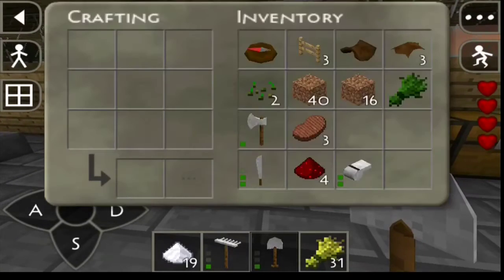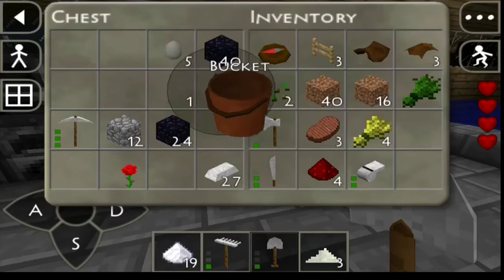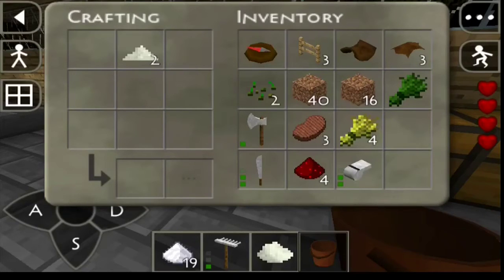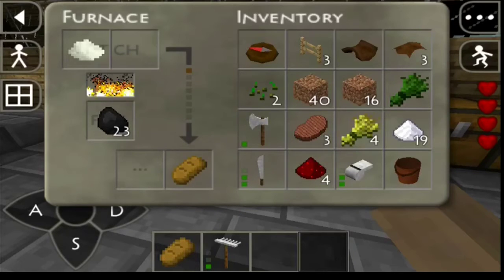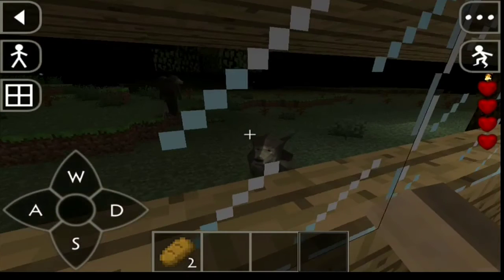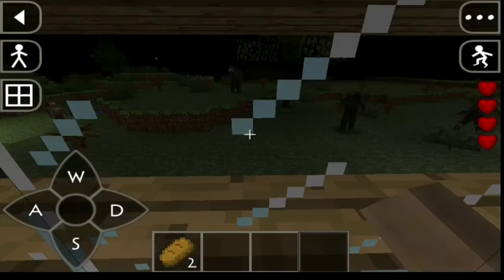Survival Craft version 1.22 ep. 16 ~ Dancing with Wolves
Lets get this ball rolling, we up to episode 16 & I just can't thank you all for all of the support & love

I can't access my twitter just yet but if anyone of you can let me know how many followers I got

My account was hacked so I'm trying to fix that issue without starting a new account